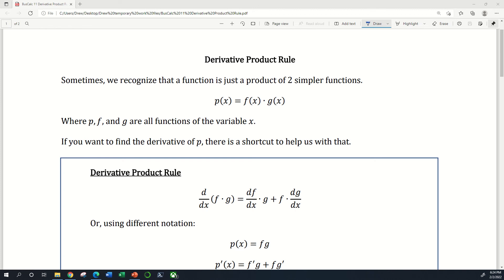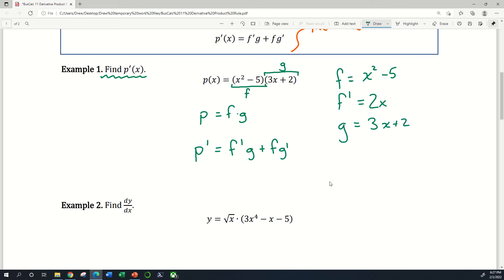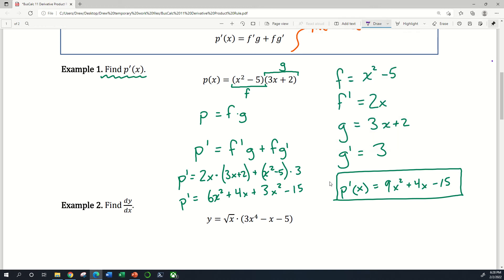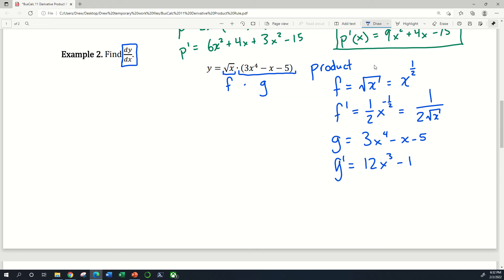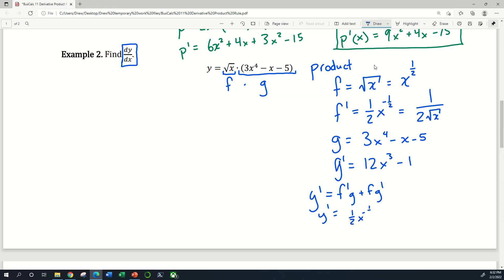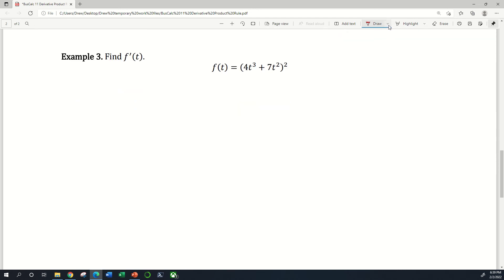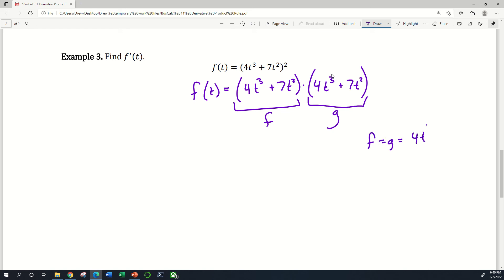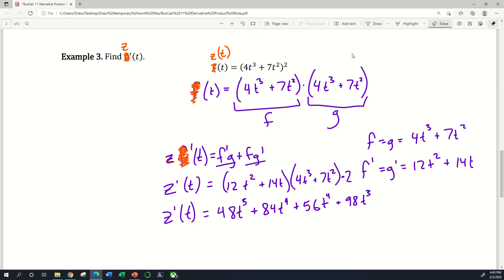Section 11.6 Part A: Derivative Product Rule (Calculus for Business)